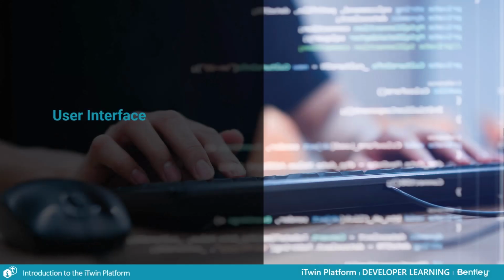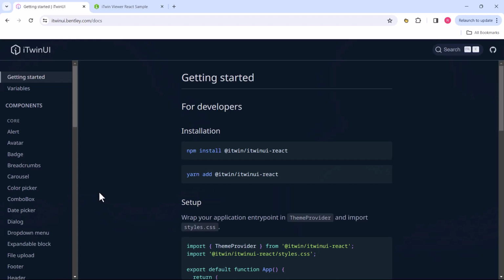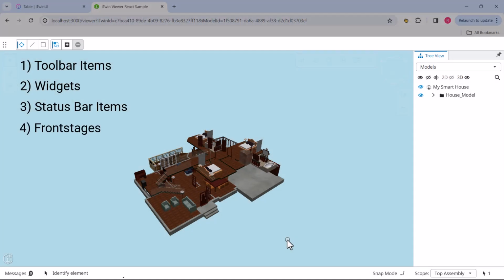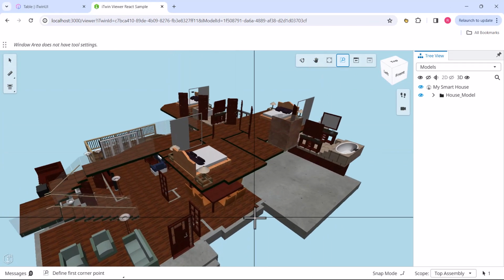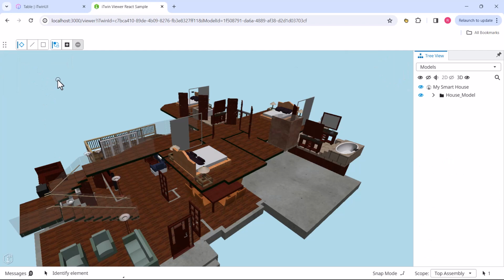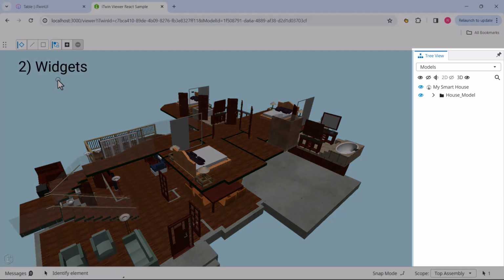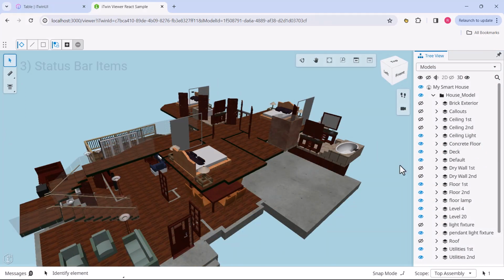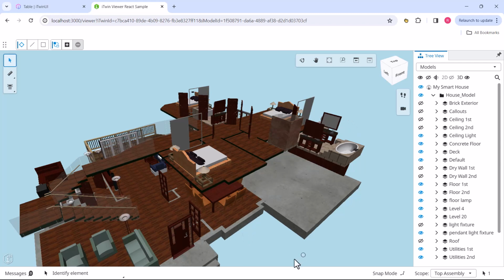Introduction to the iTwin Platform — Chapter 8: User Interface — UI Tour